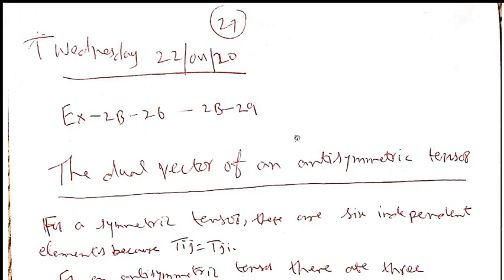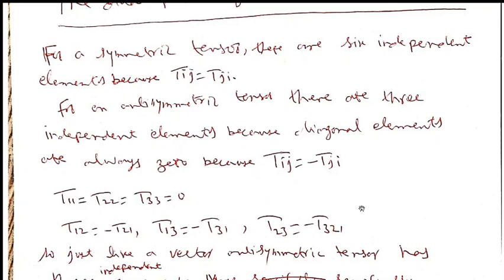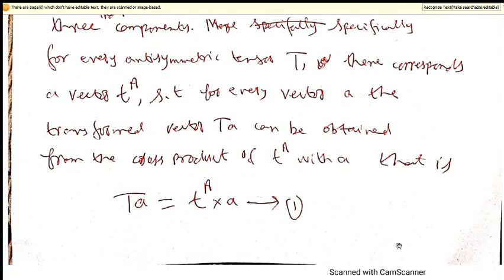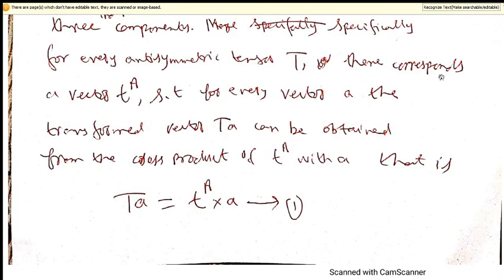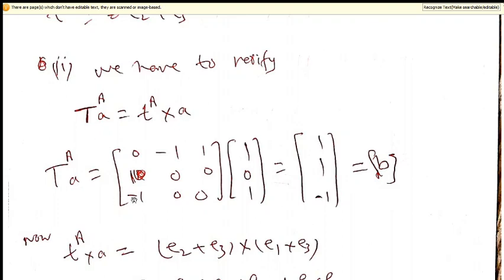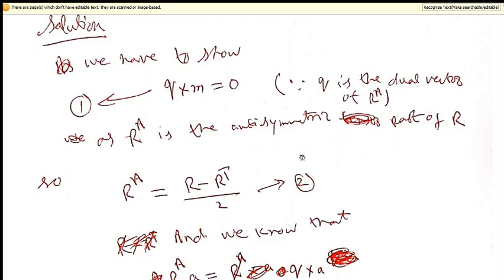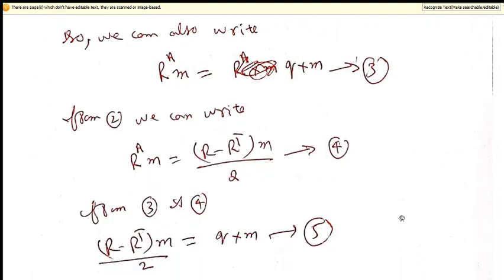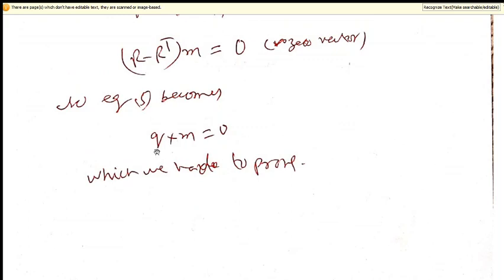|Lecture 17| The dual Vector of an antisymmetric Tensor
Online lecture for MSc-III